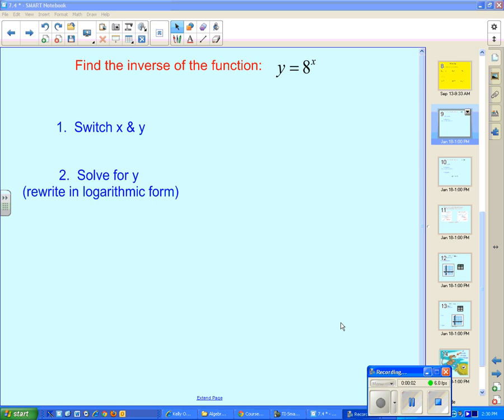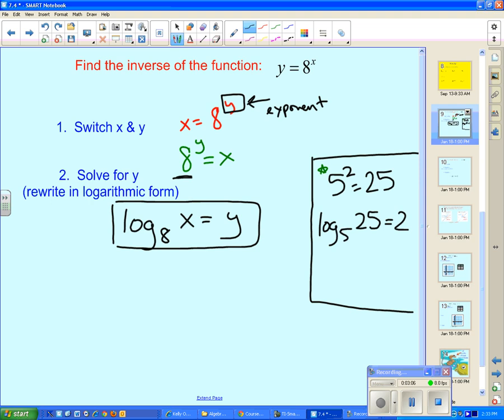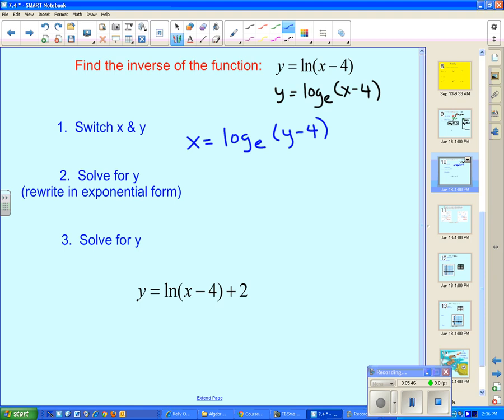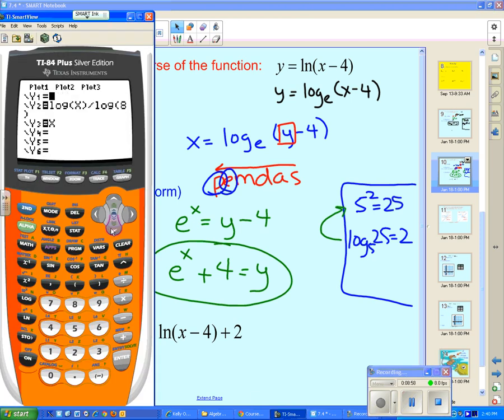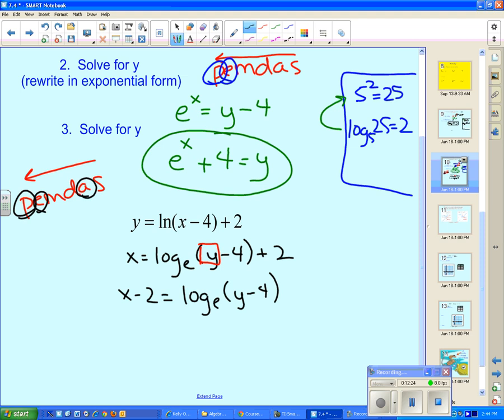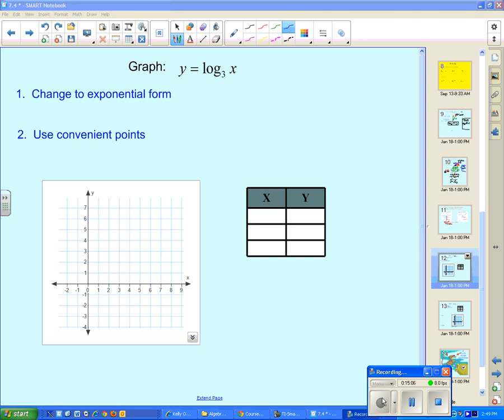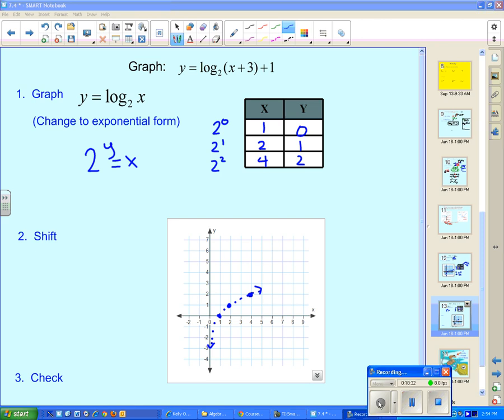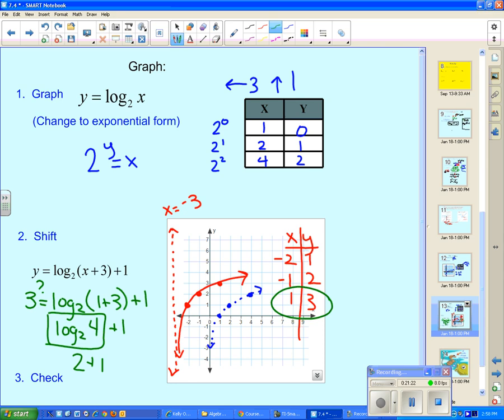7 4 Part III